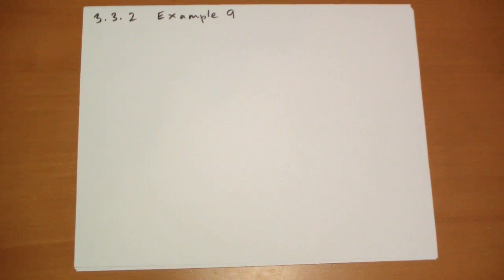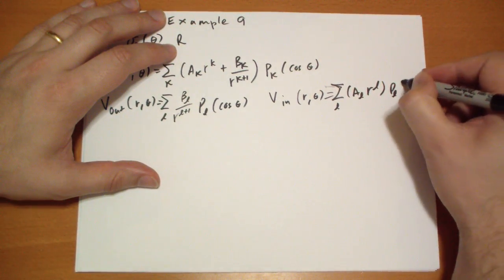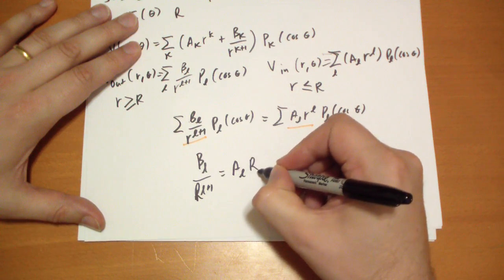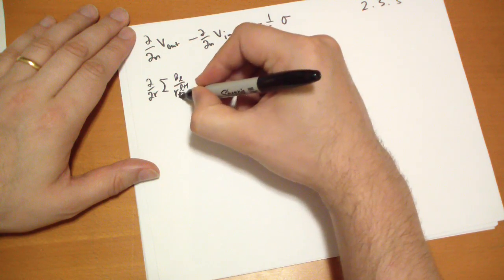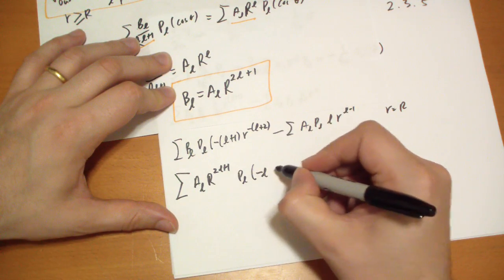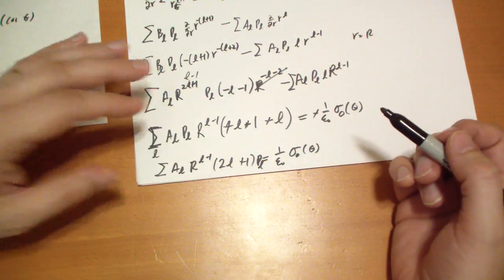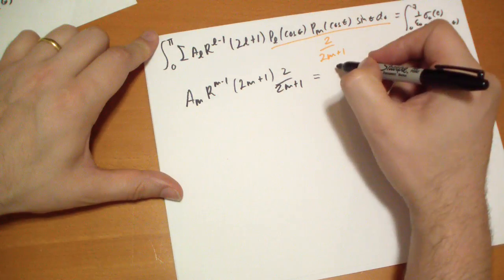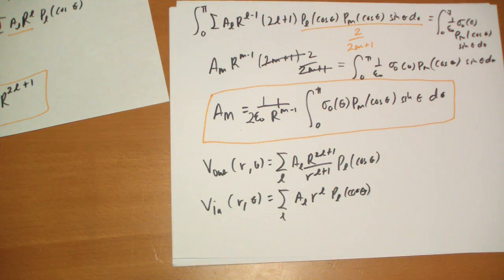3.3.2 Example 9 (1)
Example 9 has us finding the potential inside and outside of a sphere with a surface charge dependent on theta.